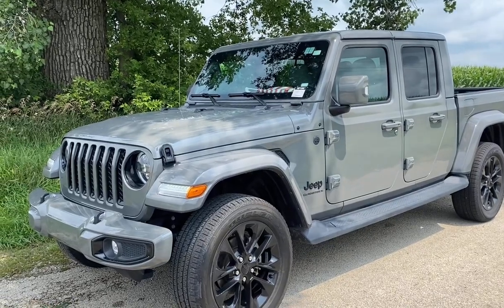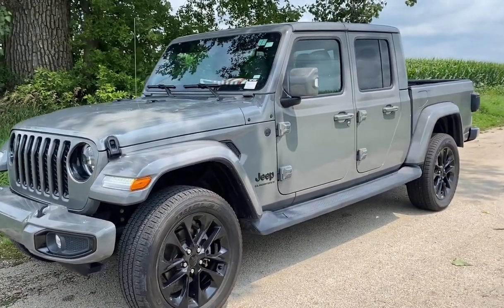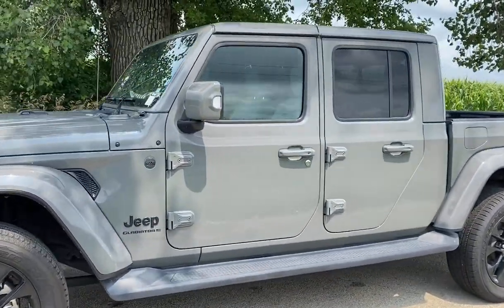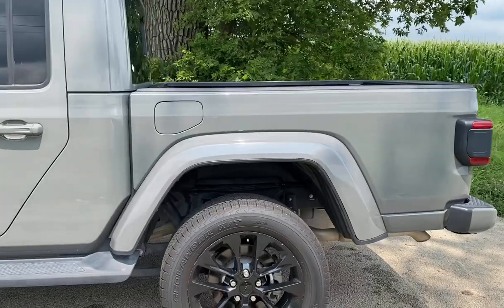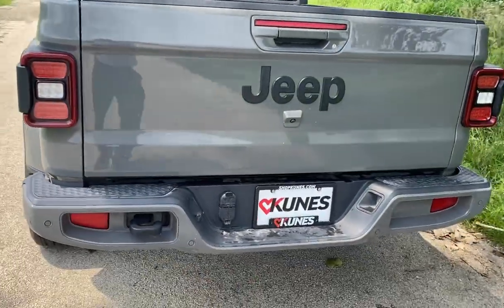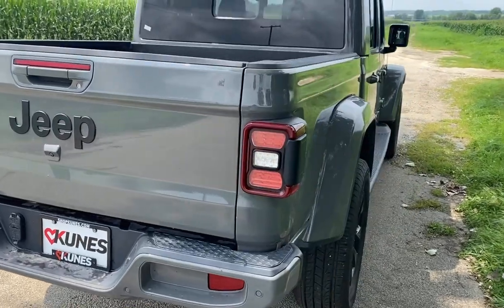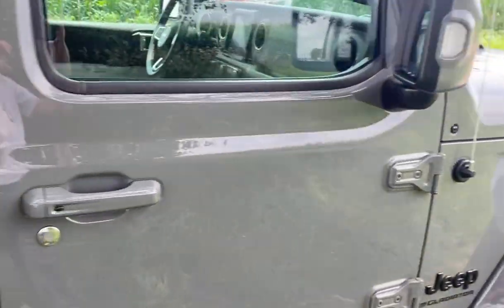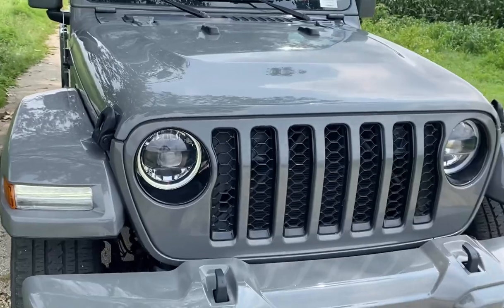2023 Jeep Gladiator High Altitude Walk Around